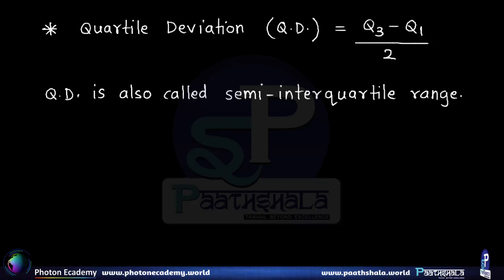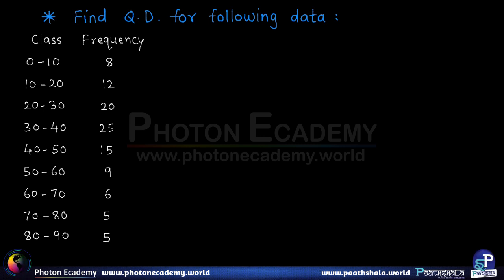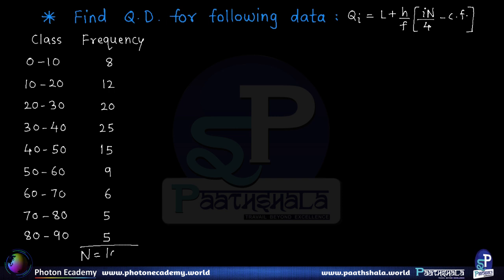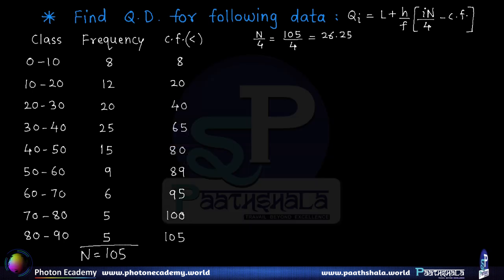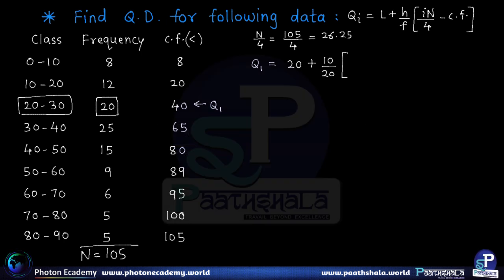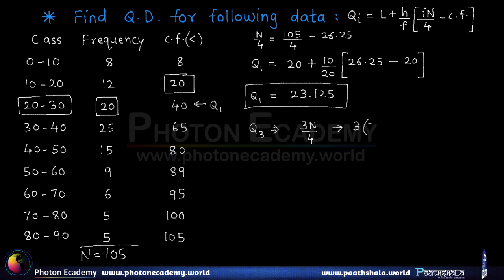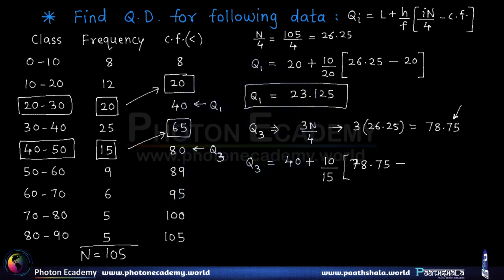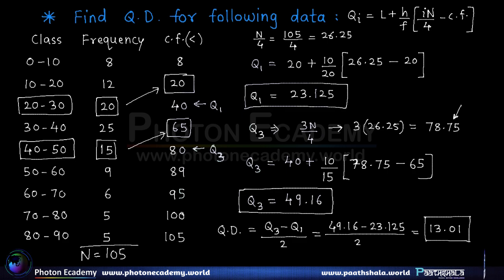Statistics 10 Quartile Deviation | SBM Sir